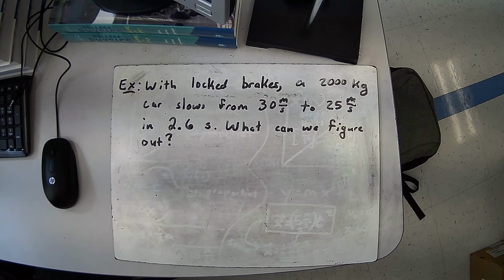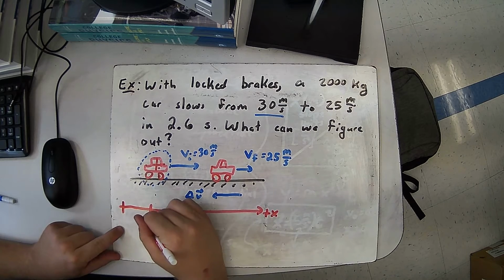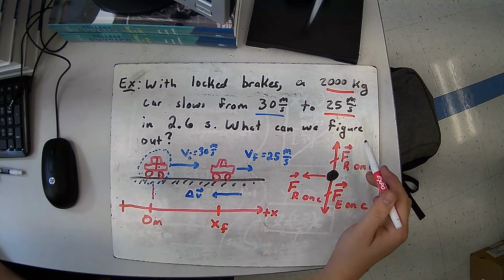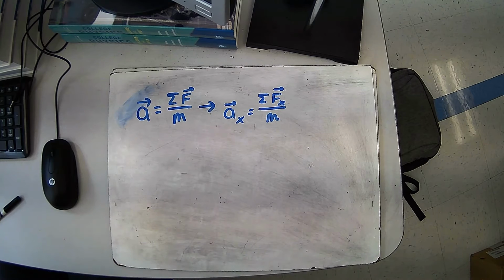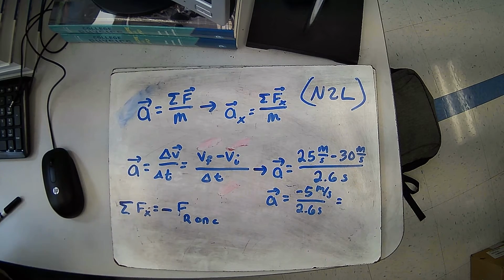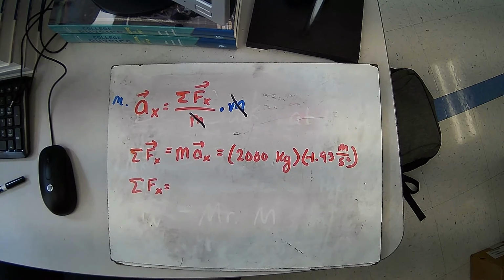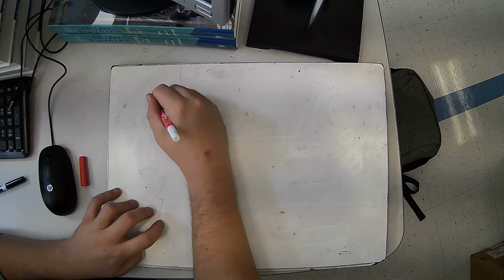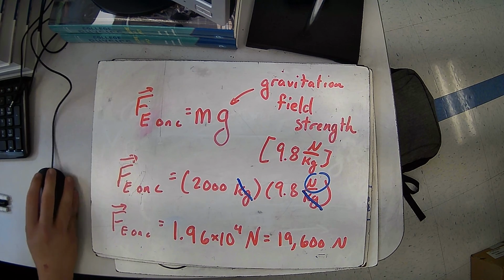Car Slowing Example Problem